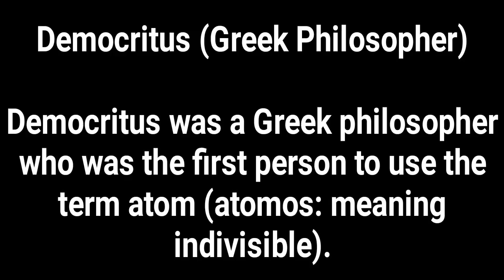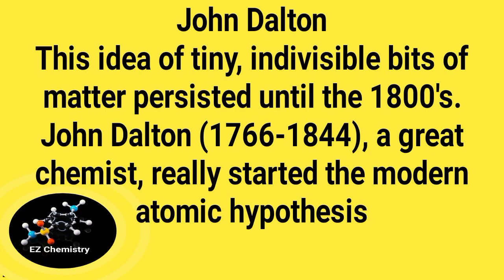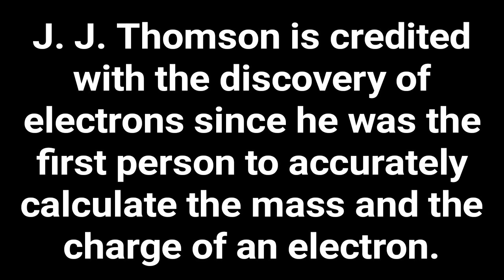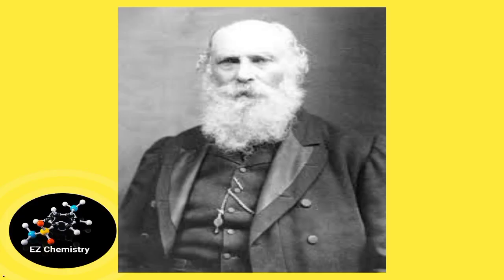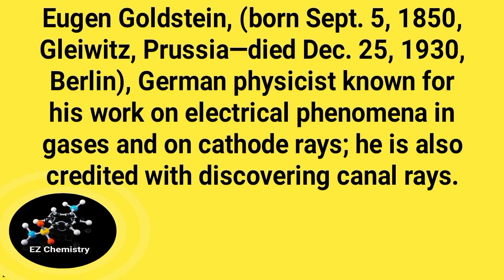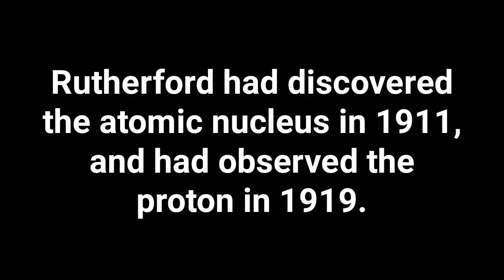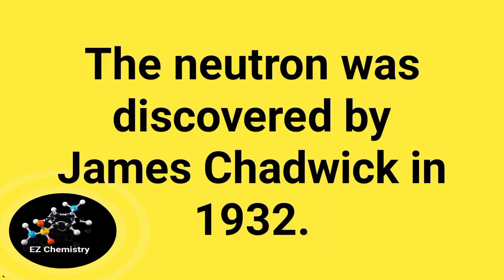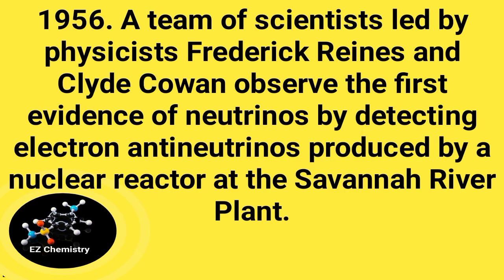Who discovered electron, proton, neutron, nucleus and atom | Discoverer of electron,proton neutron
Board of Intermediate and Secondary Education, Dera Ismail Khan
TECHNICAL BOARDS OF PAKISTAN
KPK Board of Technical Education, Peshawar
Punjab Board of Technical Education, Lahore
Sindh Board of Technical Education, Karachi
9th
10th
11th
12th
First year
Second year
ECAT
FUNGAT
MDCAT
MDCAT
MDCAT
NUMS
ETEA